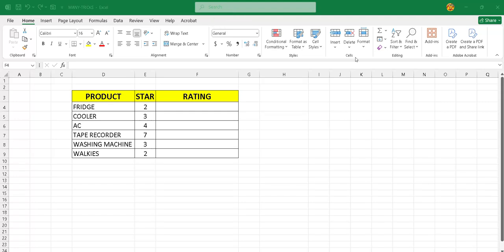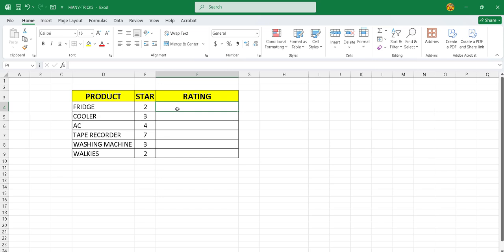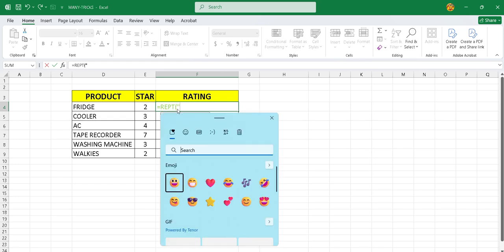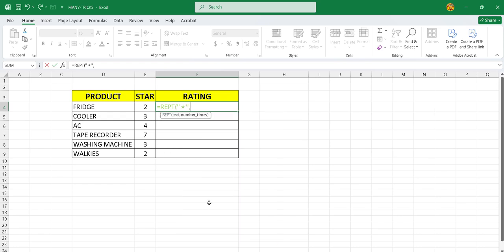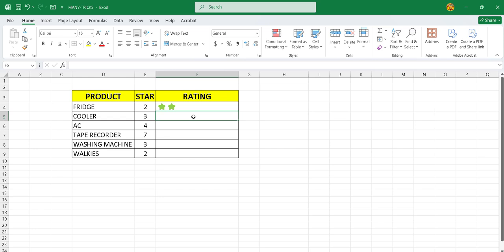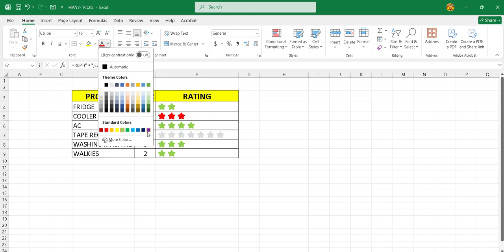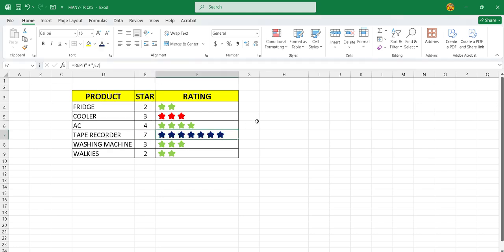RATING THE PRODUCTS || EXCEL SHEET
Jitendar Kumar Anand(Faridkot)